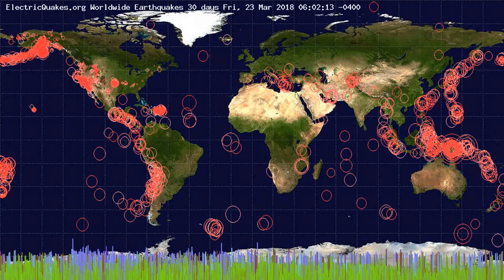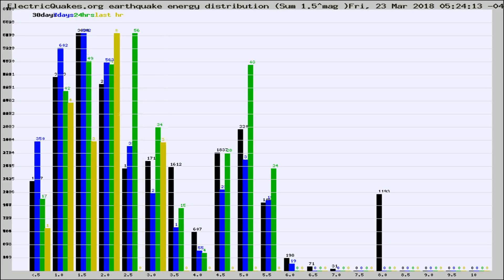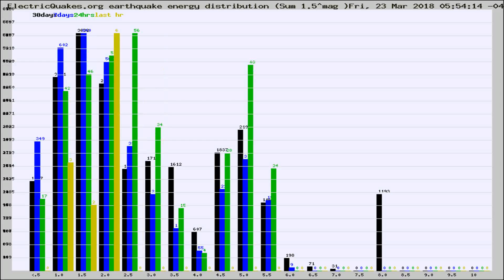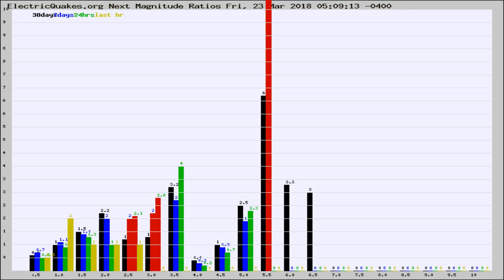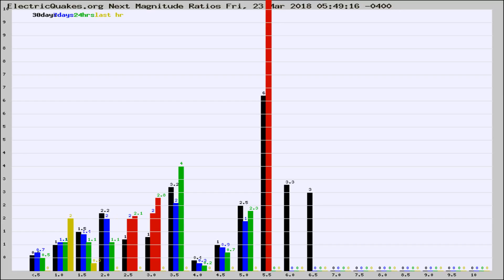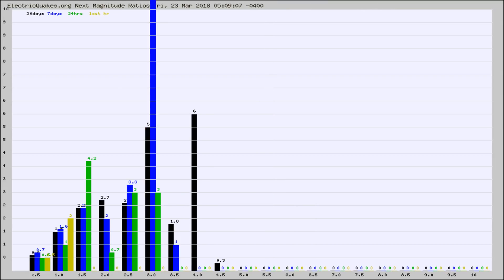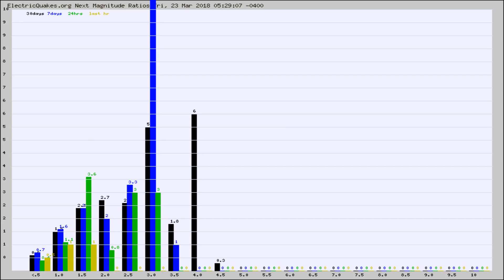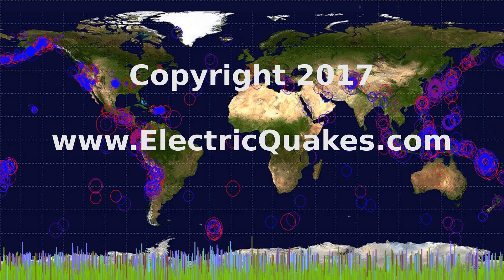Todays_Hourly_World_Earthquake_Statistics_from_ElectricQuakes.org_03-23-18+06:02:01